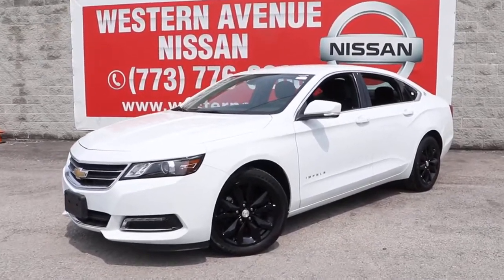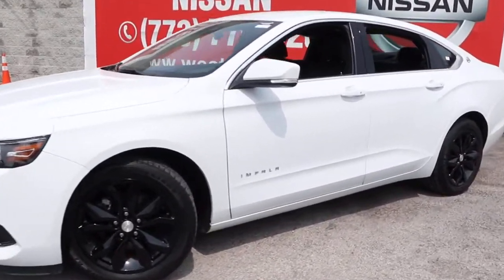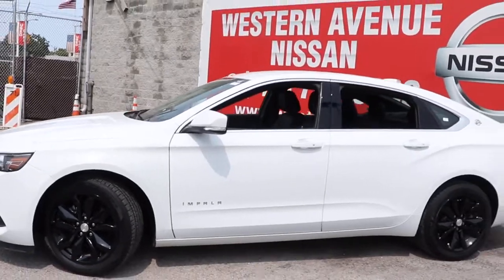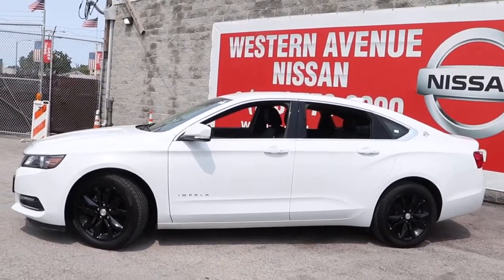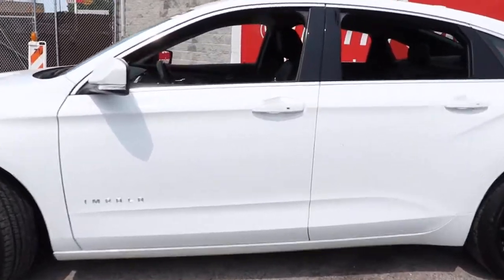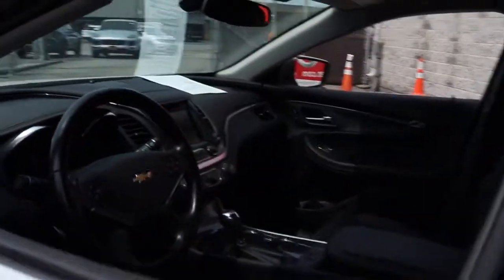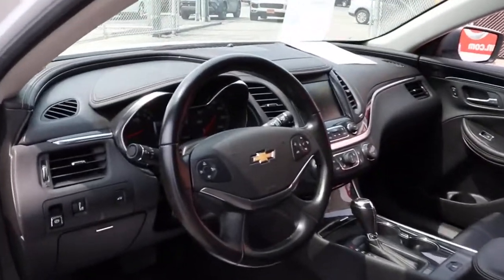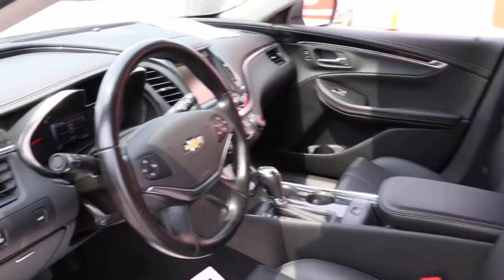2019 Chevrolet Impala Chicago, Matteson, Oak Lawn, Orland Park, Countryside IL P14569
Summit White [LISTING TYPE] 2019 Chevrolet Impala available in Chicago, Illinois at Western Ave Nissan. Servicing the Matteson, Oak Lawn, Orland Park, Countryside IL area.

CARFAX One-Owner. Odometer is 11508 miles below market average! Summit White 2019 Chevrolet Impala LT FWD 6-Speed Automatic ECOTEC 2.5L I4 DGI DOHCbrbrRecent Arrival! HUGE INVENTORY REDUCTION SALE GOING ON NOW!! NO CREDIT, LOW CREDIT NO PROBLEM . WE HAVE THE TEAM TO HELP YOU GET INTO A GREAT DEPENDABLE RIDE.